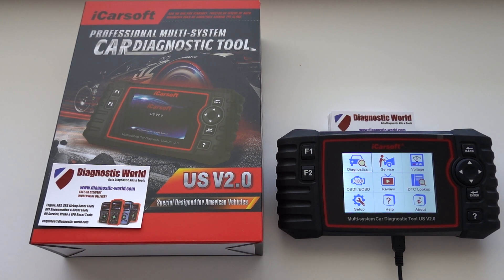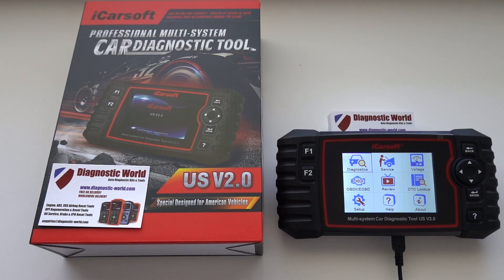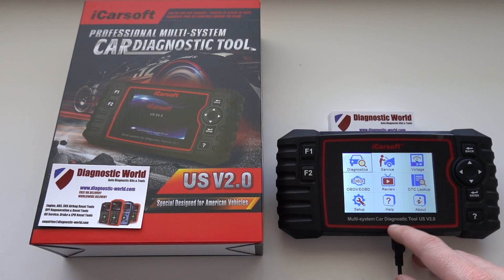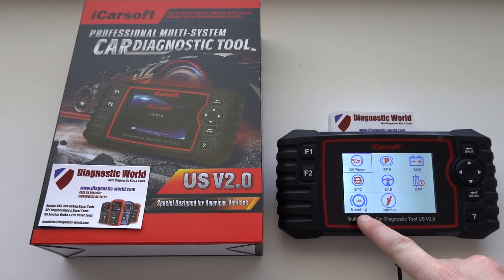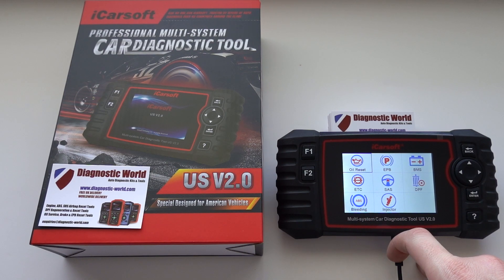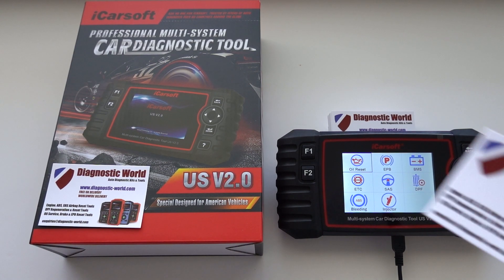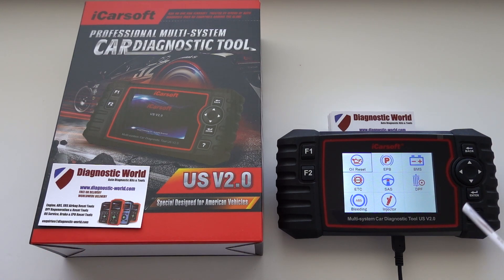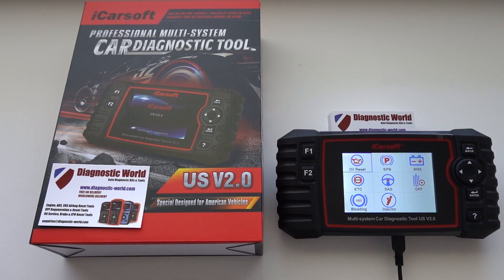Ford Chevrolet Chrysler Injector Coding & Brake Bleeding with US v2.0 New Software Via Internet Upda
The update to add Injector coding and ABS brake bleeding is available